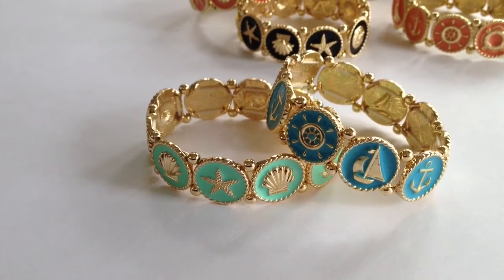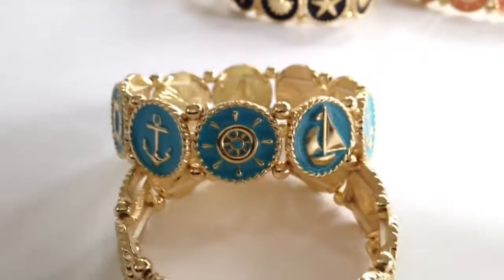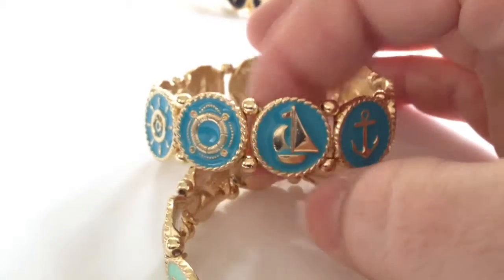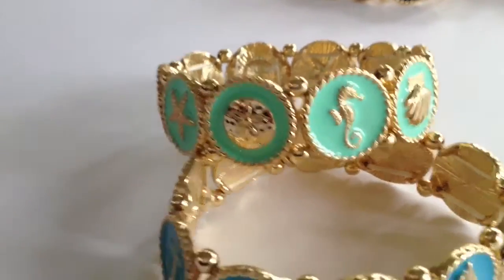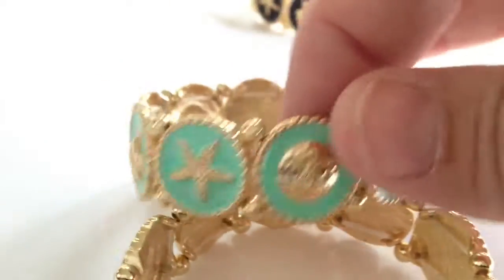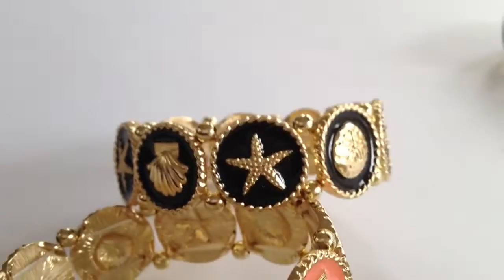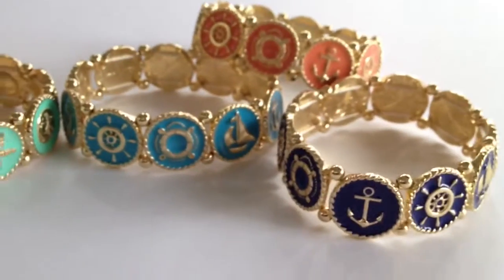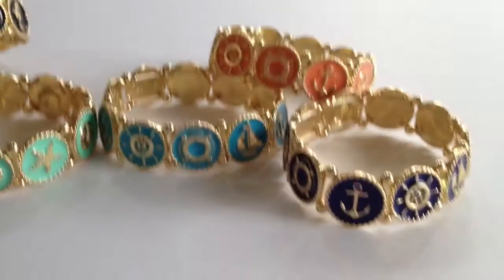Nautical and Sea Life Bracelets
Anchor Bracelets and Starfish Bracelets by Teramasu